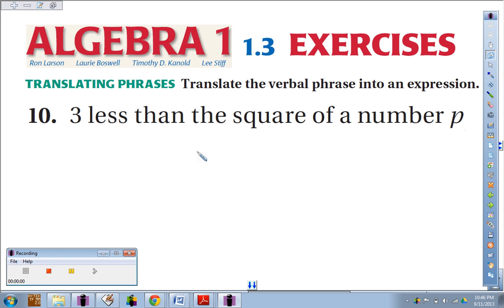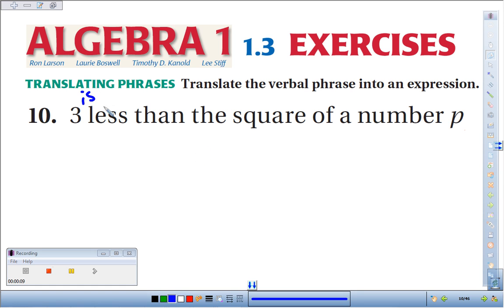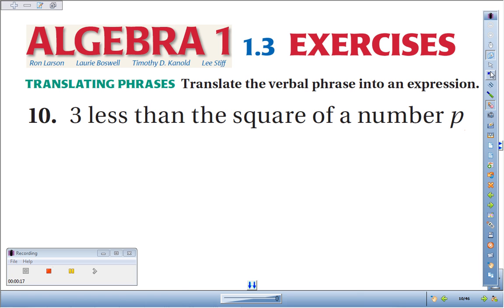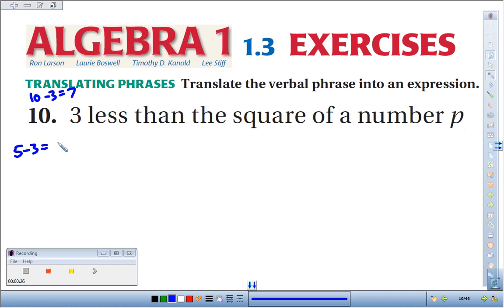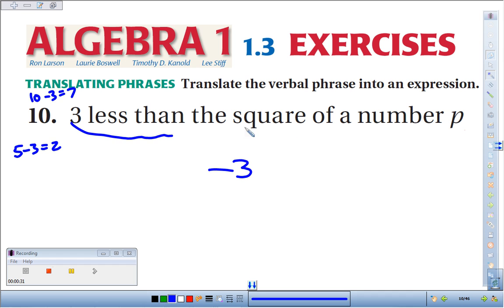1 3 10